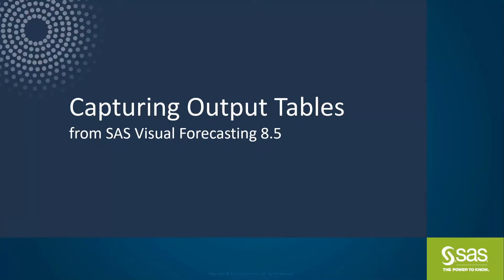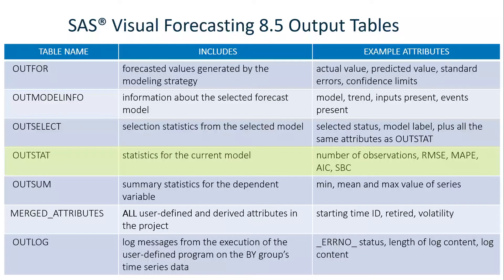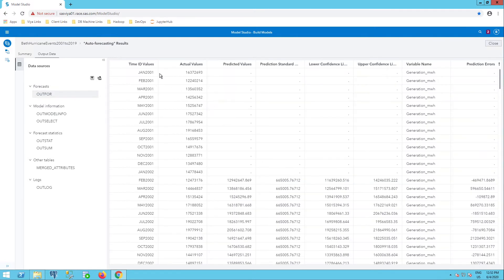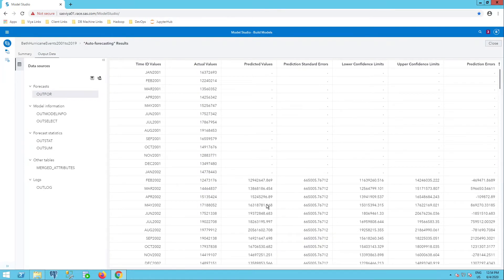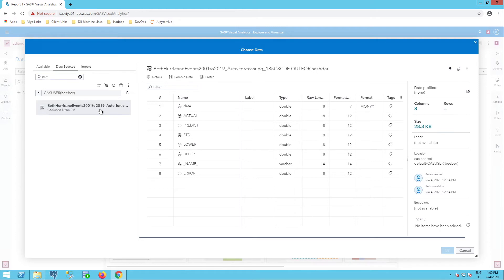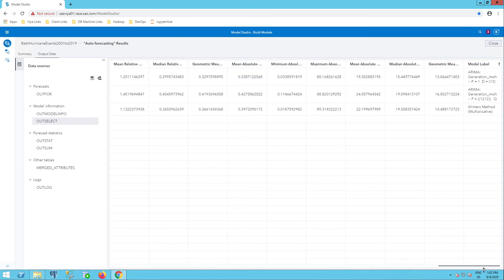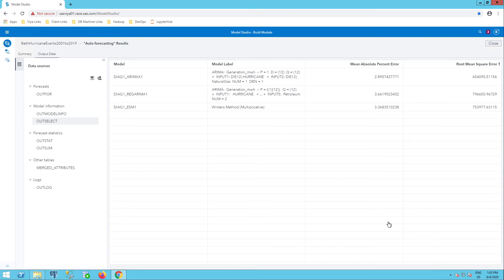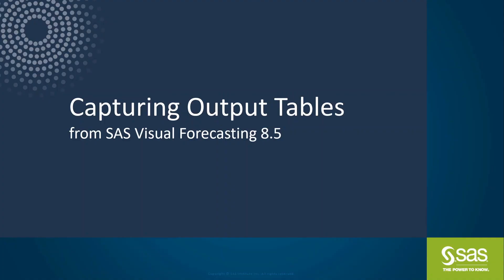SAS Demo | Capturing Output Tables from SAS Visual Forecasting 8.5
In this SAS demo, Beth Ebersole of SAS demonstrates how to capture the output tables created by SAS Visual Forecasting 8.5. Output files include the OUTFOR, OUTMODELINFO, OUTSELECT, OUTSTAT, and OUTSUM tables.

Beth Ebersole is a data scientist at SAS with 28 years of experience in analytics and estuarine science. Beth received her master’s in biostatistics from the Johns Hopkins University in Baltimore, Maryland.

Content Outline
0:00 – SAS Visual Forecasting 8.5 | Capturing Output Tables
0:15 – SAS Visual Forecasting 8.5 Output Tables
* OUTFOR
* OUTMODELINFO
* OUTSELECT
* OUTSTAT
* OUTSUM
* MERGED_ATTRIBUTES
* OUTLOG
1:54 – Demonstration
9:32 – For More Information

Related Resource
◉ Improve Accuracy by Adding Events in SAS Visual Forecasting 8.5 Model Studio SAS Communities article
◉ Loving the SAS Visual Forecasting 8.5 Forecast Viewer! SAS Communities article